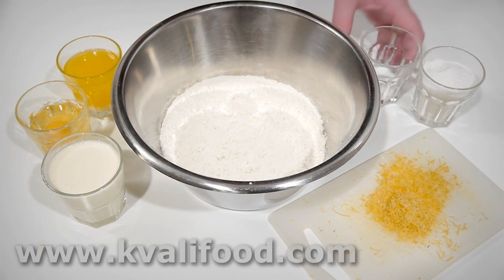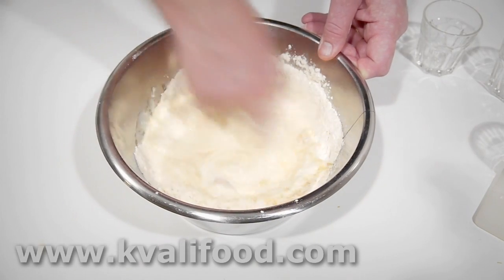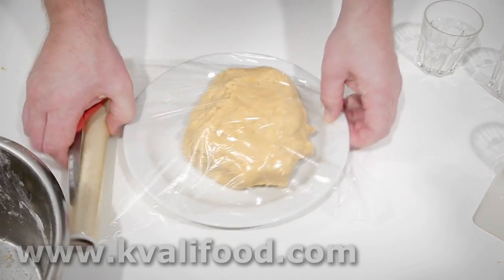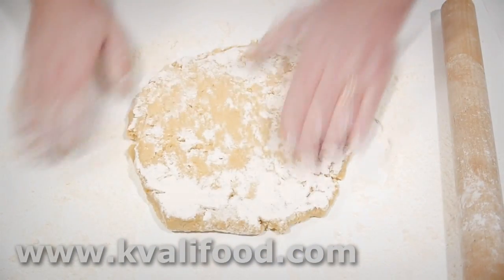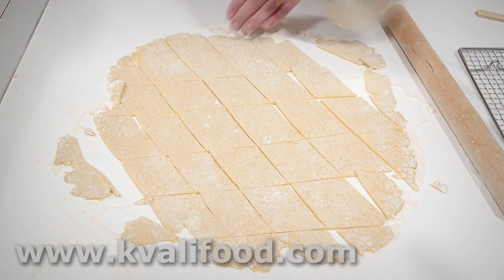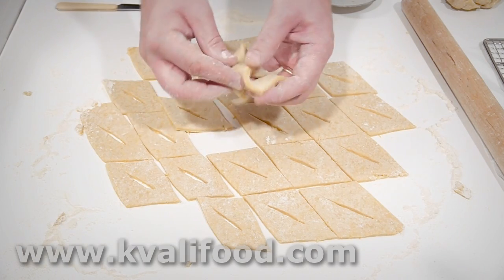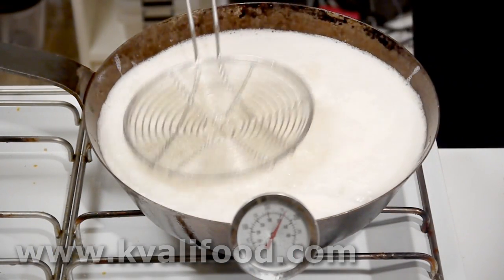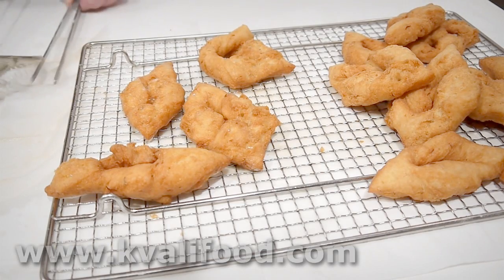Grandmas Klejner (klenät - fattigmann - kleynur - kleinur)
Classic Danish/Scandinavian cake specially eaten at Christmas. I have certainly not seen it in other parts of the world. And this really IS grandmother's recipe. That is, not my grandmother, but my wife's father's grandmother. But that counts as well.